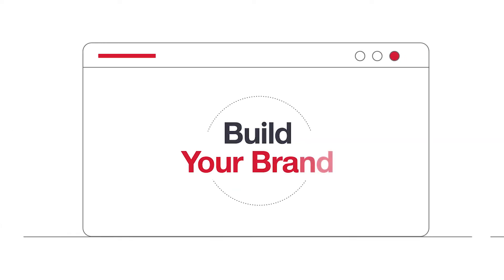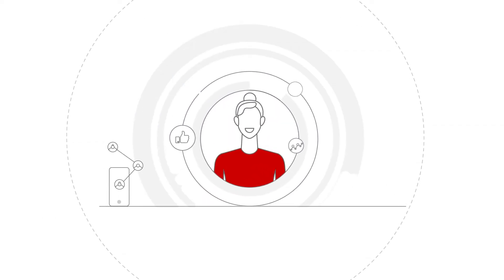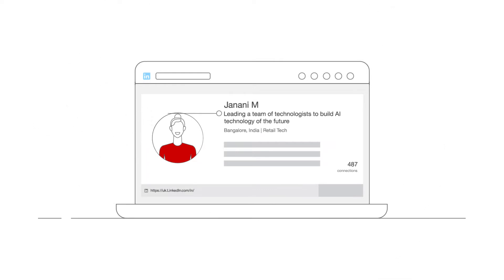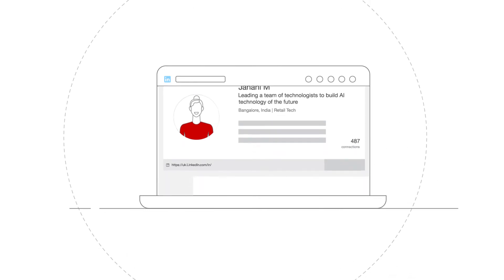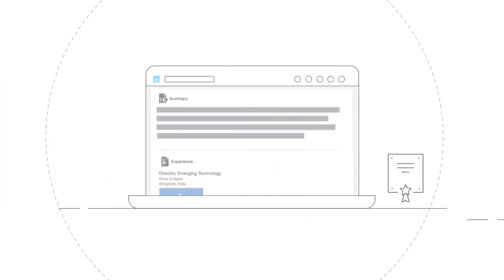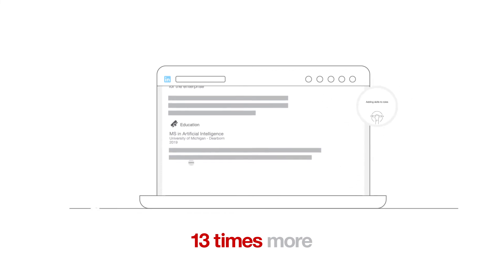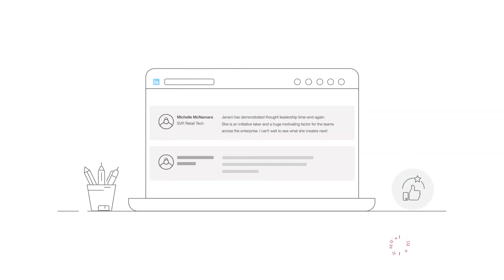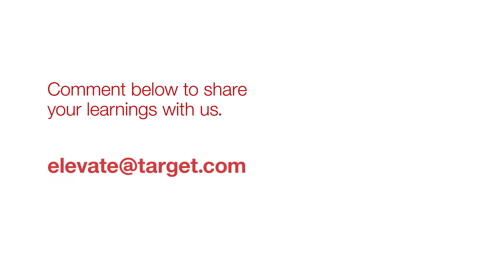Build your Brand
A personal brand is all about how you present yourself to the world. In the virtual world, it has evolved to include a showcase of hiring potential, thought leadership and expertise.
‘Build Your Brand’ is a product that empowers you to develop your personal brand and network. In this video, we walk you through how you can build your personal brand by enhancing your LinkedIn profile.